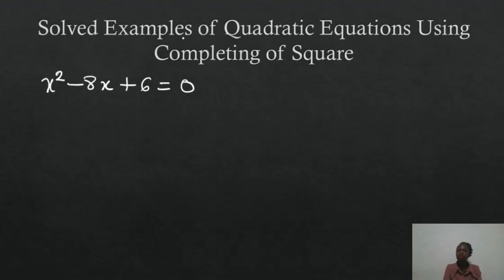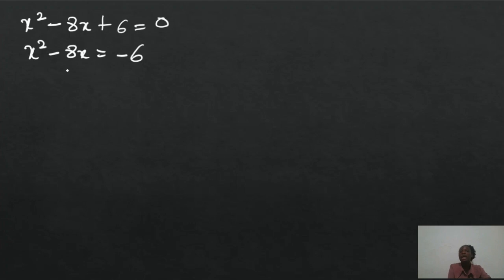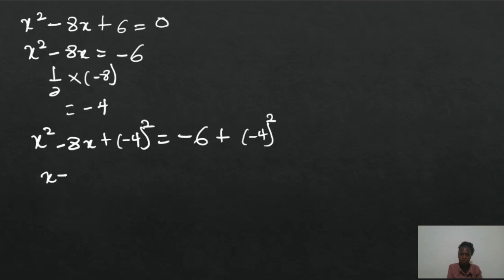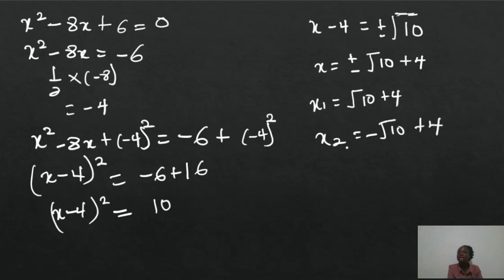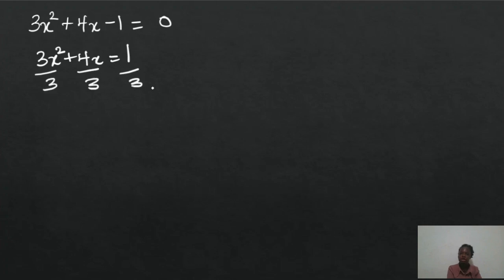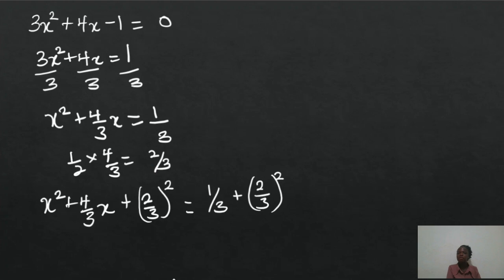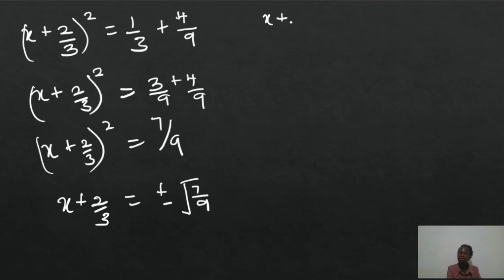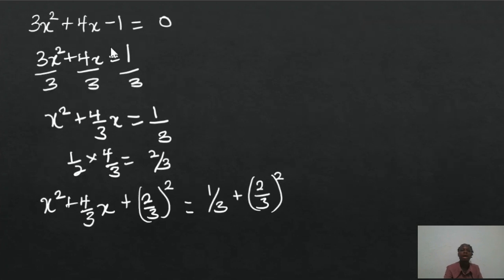SOLVED EXAMPLES ON QUADRATIC EQUATIONS USING THE COMPLETING OF SQUARE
This video focuses on solved examples of solving quadratic equations using the completing the square method. Watch as we break down each step to help you understand and master this effective problem-solving technique!